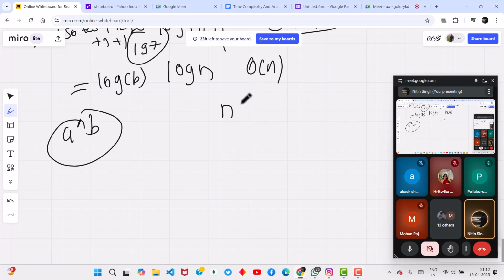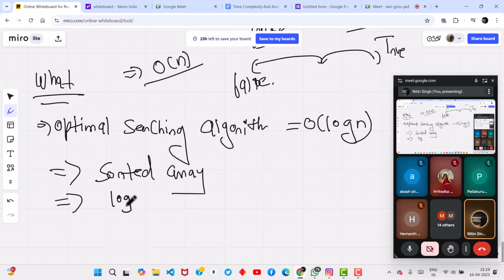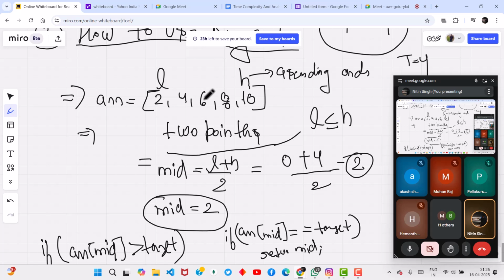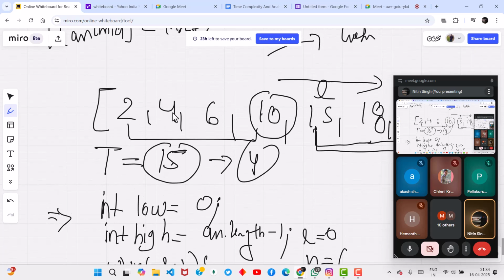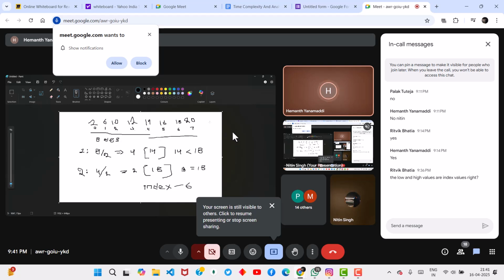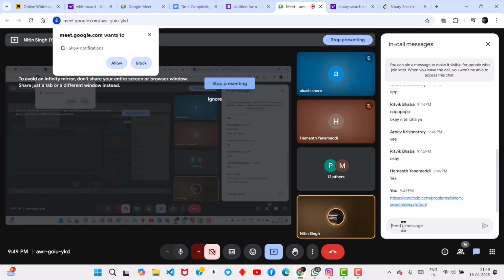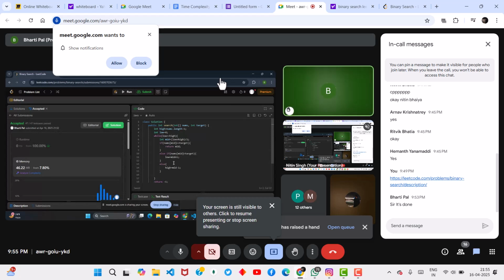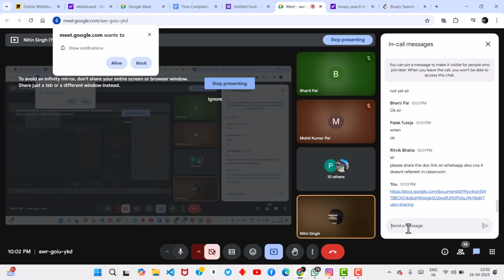Time & Space Complexity Made Easy! | DSA for Beginners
📚 Time and Space Complexity Explained | DSA Basics

Struggling to understand Time and Space Complexity in Data Structures and Algorithms? 🤔
This video breaks it down in the simplest way — perfect for beginners and essential for interviews!

🔍 What you'll learn:

Common complexities (O(1), O(n), O(log n), etc.)
Tips to analyze code like a pro

💡 Whether you're preparing for coding interviews or just starting your DSA journey, this video will boost your confidence!